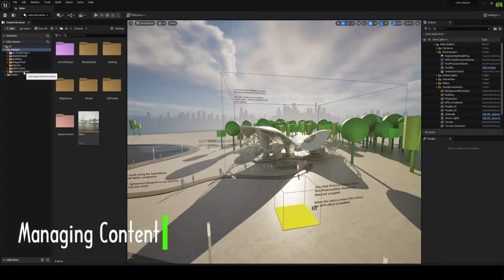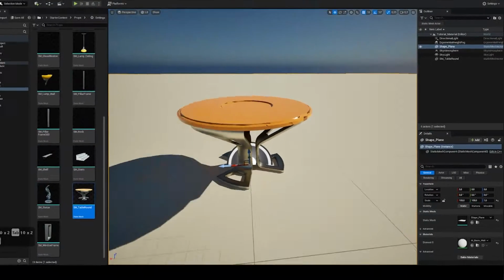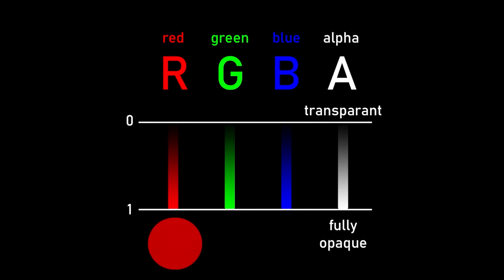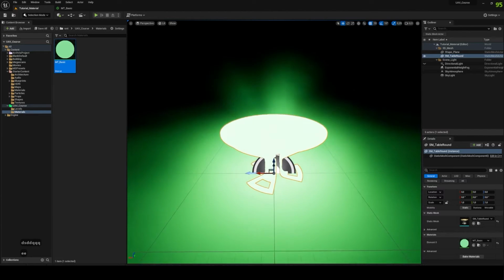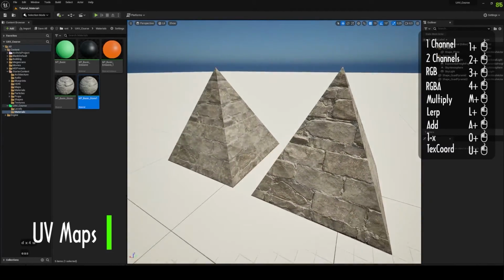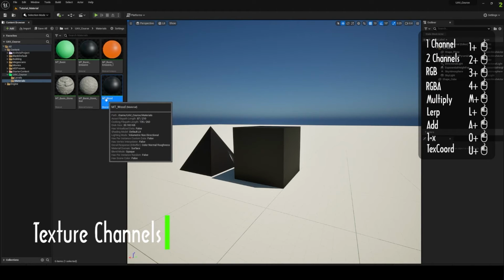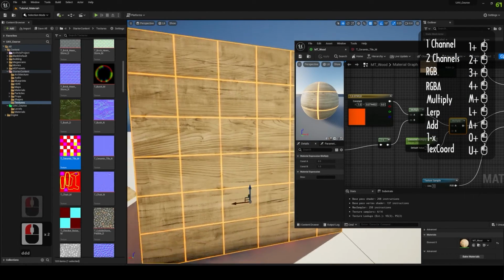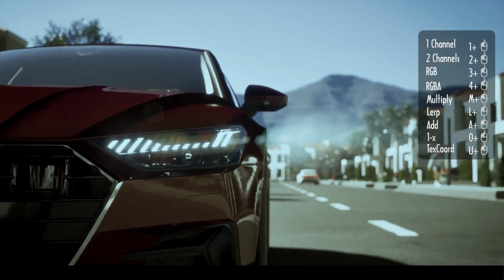Ultimate ArchViz Course Chapter 2 - Material System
Hello friends. Welcome to The best FREE archviz software (Unreal Engine 5) course. I am Oğuz.

Unreal Engine was a gaming engine for years, but now it is becoming more than that. In recent years, Unreal Engine has experienced exponential growth, rapidly solidifying its position as a powerhouse in the world of architectural visualization (ArchViz), films, animations, broadcast and live events, simulations.  With its cutting-edge graphics capabilities, real-time rendering technology, and robust toolset, Unreal Engine has become the go to platform for architects, designers, and visualization professionals alike.

Given this trend, it's more important than ever for aspiring architects and visualization artists to start learning Unreal Engine now to remain competitive in the field. By acquiring skills in Unreal Engine early on, professionals can position themselves at the forefront of innovation and stay ahead of the curve in an increasingly competitive industry landscape.

In this course, I've condensed over 30 hours of work into just 3 hours, focusing on the most important tips and tricks to help you grasp the software quickly. Your time is valuable, so I've made every minute count. Consider this course your roadmap to intermediate level proficiency in Unreal Engine. One of the best parts of this course is you can turn back any time and speedrun to practice what you learned in shortest time. Should you encounter any challenges, don't worry. I'm here to help. We also have a dedicated Discord server for course members to quickly resolve issues through screen sharing.

During the course, what you will learn leads to creating architectural animation and interactive architectural presentation. Everything you will achieve in the end is photorealistic quality.

All the course's important information was gathered in 3 years of Unreal Engine 5's development period. By the end of this course, you'll appreciate the wealth of information covered in such a short time and notice significant improvement in your skills.

Learn Unreal Engine 5 for Cinematics, Interactive Walkthroughs, Speedrun